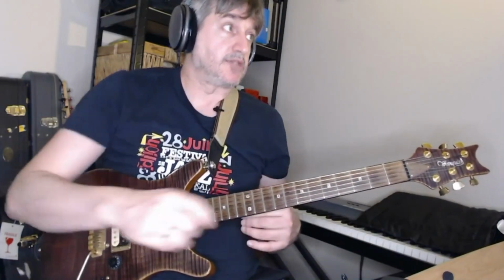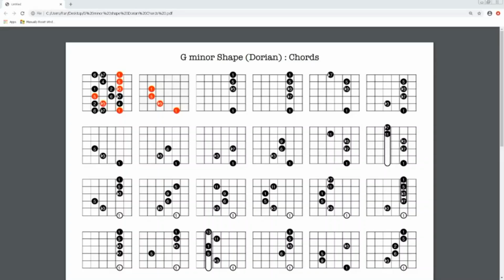L028 DORIAN Shape of G minor (chords)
Lessons PDFs, backing tracks and discounted bundles :
L019-L028 The Dorian Mode - All Shapes (Scales, arpeggios and chords)